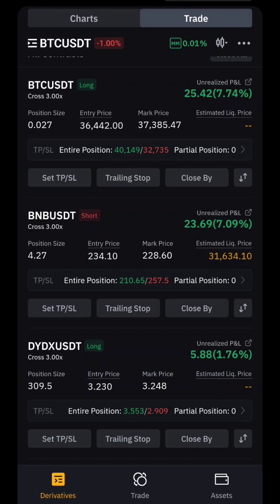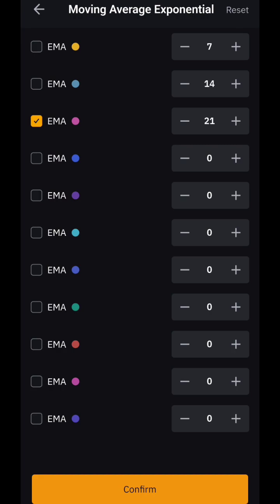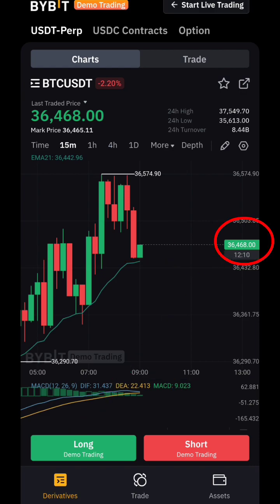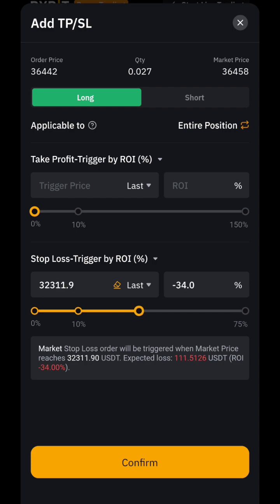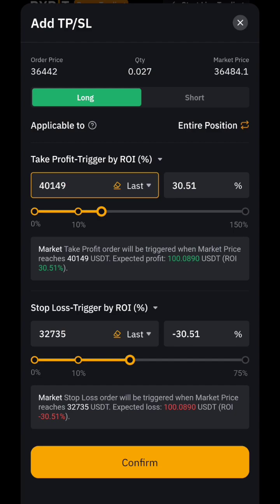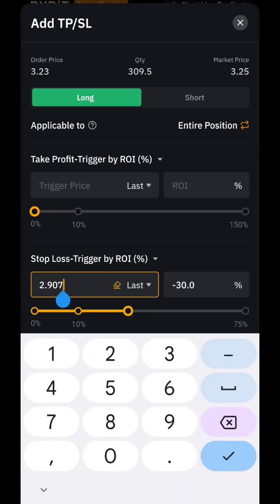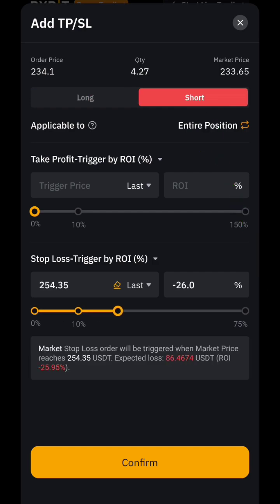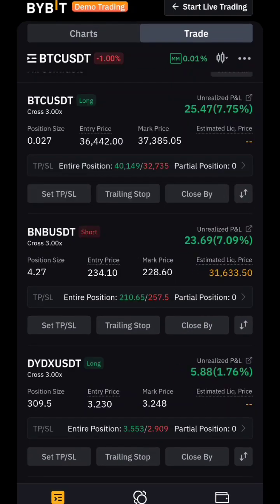New traders see how to trade without losing your money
WELCOME New Crypto TRADERS
 I'm guessing you want a step by step guide to start earning as quickly as possible... If you're yet to open your trading account, start here 👇

Then, Follow these video guides.

VIDEO 1❤️

How to sign up for Bybit

VIDEO 2❤️

INTRODUCTION TO BYBIT EXCHANGE

VIDEO 3❤️

HOW TO DEPOSIT AND BUY USDT USING YOUR BANK ACCOUNT

VIDEO 4❤️

 *HOW TO WITHDRAW YOUR MONEY FROM BYBIT STRAIGHT TO YOUR BANK ACCOUNT*

VIDEO 5❤️

HOW TO TRANSFER CRYPTO WITHIN BYBIT EXCHANGE

VIDEO 6❤️

HOW To COPY YOUR DEPOSIT ADDRESS

VIDEO 7❤️

HOW To BUY ANY CRYPTO ON BYBIT EXCHANGE

VIDEO 8❤️

HOW TO SELL ANY CRYPTO ON BYBIT

VIDEO 9❤️

HOW TO USE SPOT TRADE SIGNALS ON BYBIT

VIDEO 10❤️

How To Use Futures/Derivatives Trade Signals On BYBIT Exchange (LONG/BUY SIGNAL)

VIDEO 11❤️

HOW TO USE FUTURES/DERIVATIVES TRADE SIGNAL ON BYBIT EXCHANGE (SHORT/SELL SIGNAL)

VIDEO 12❤️

HOW TO SHARE YOUR CAPITAL ACROSS THE ENTRY ZONE (LONG/BUY SIGNAL)

VIDEO 13❤️

HOW TO TAKE PARTIAL PROFITS ON RUNNING TRADES

VIDEO 14❤️

HOW TO USE DEMO TRADING TO MASTER TRADING

Congratulations!!! 🚀🚀